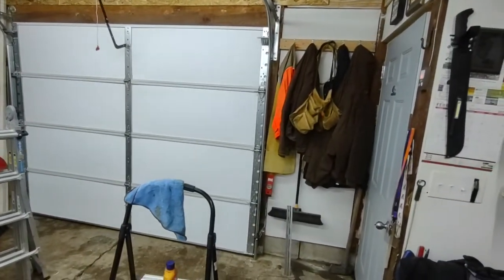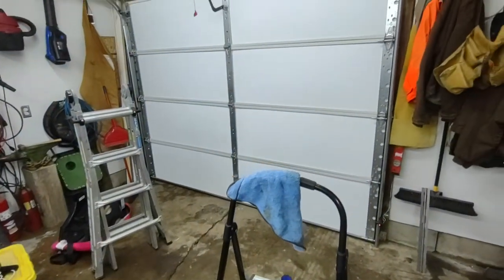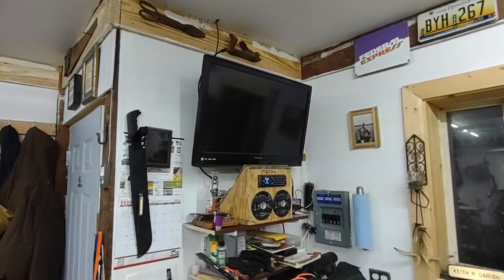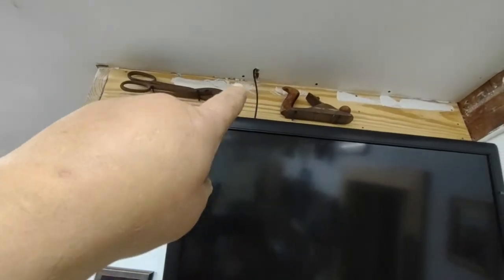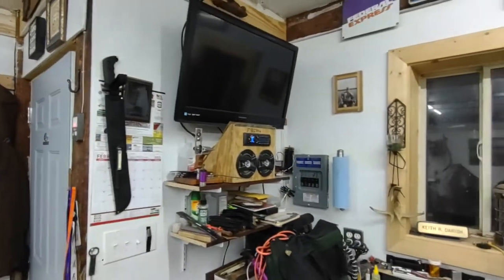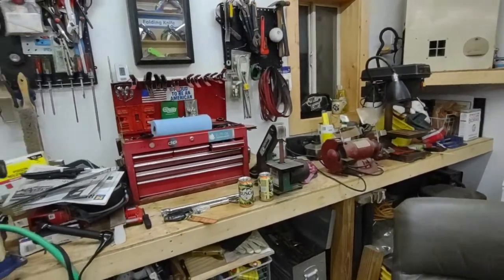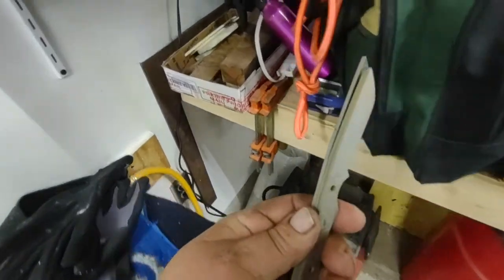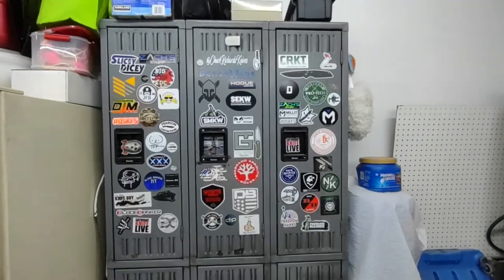garage update #3473. I think it's finally done ...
everything I had invisioned is now complete..